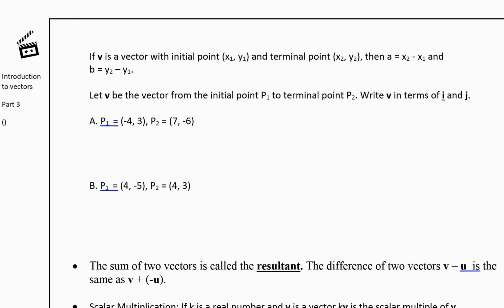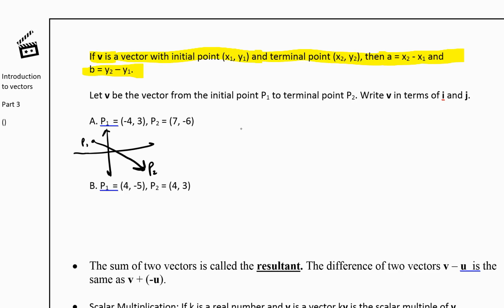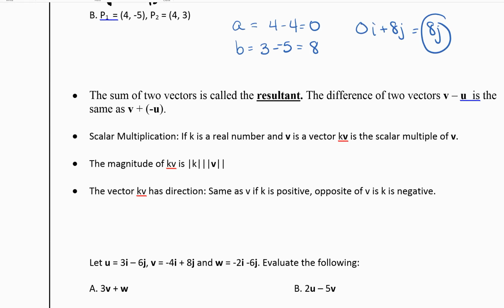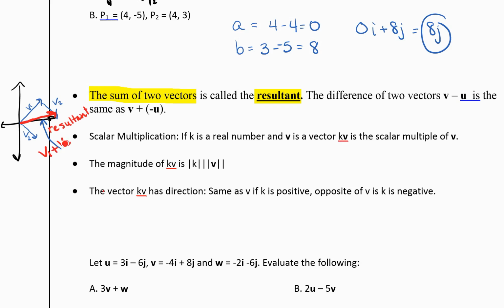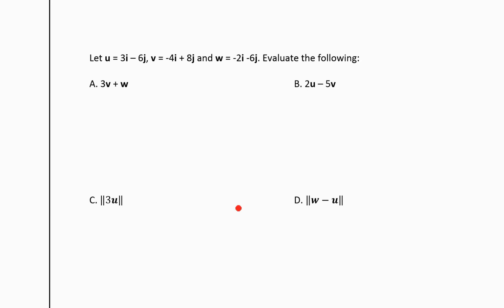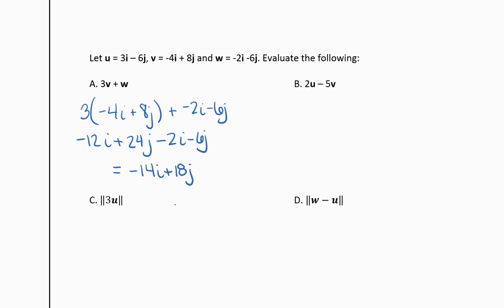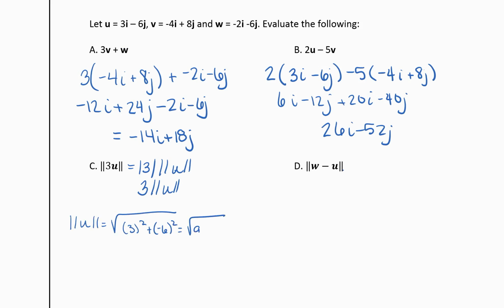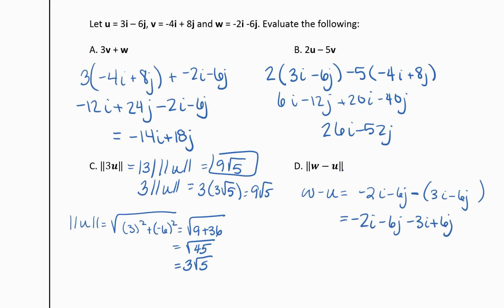introduction to vectors part 3